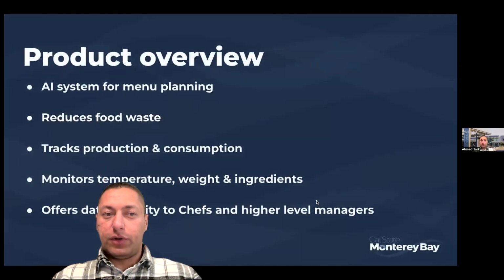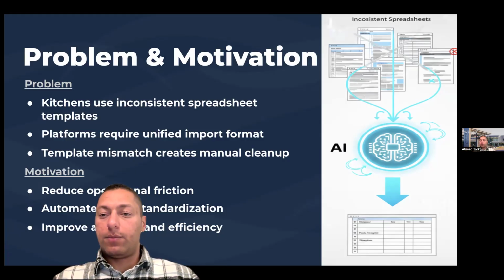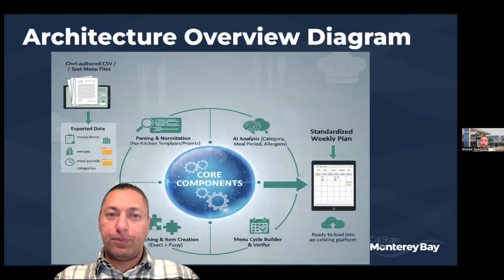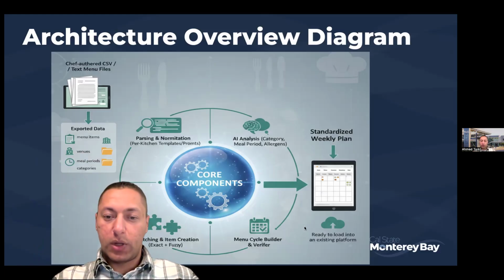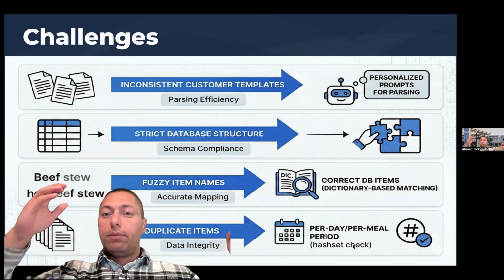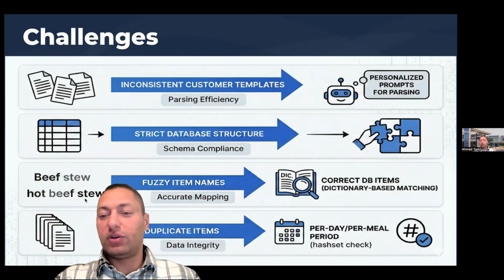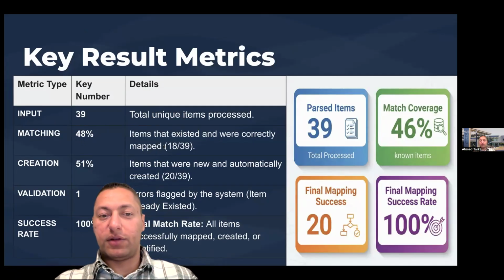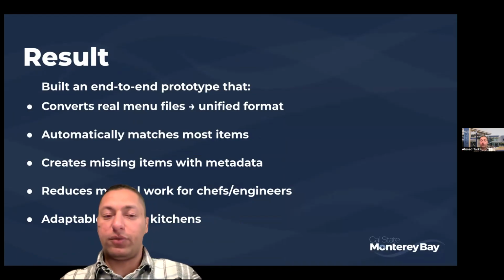09 Menu Plan Agentic AI